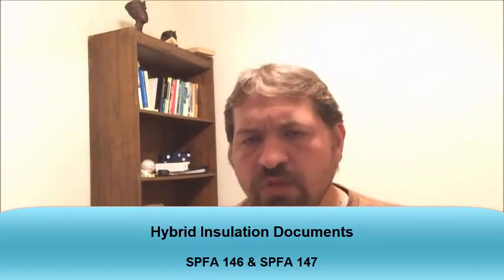Hybrid Insulation Systems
Robert Naini, your Spray Foam Advisor, talks about hybrid insulation systems, what they are and some of the advantages and disadvantages.